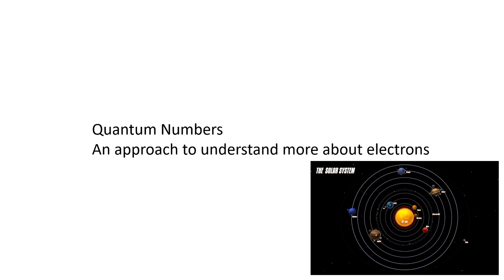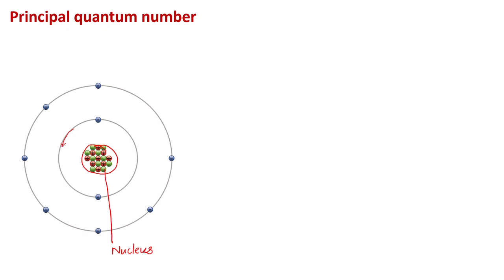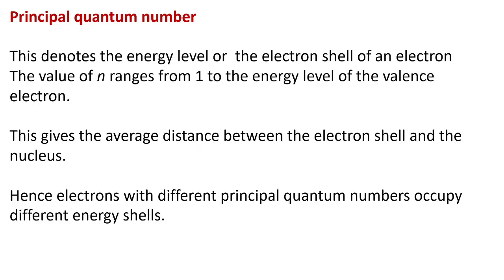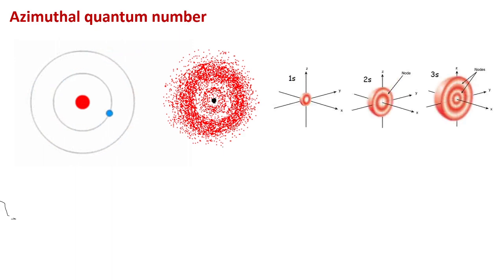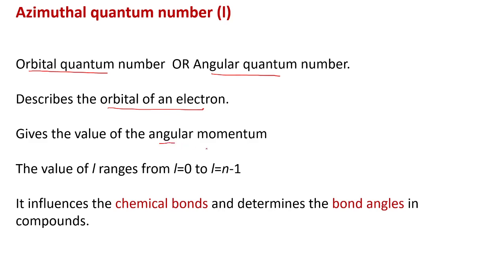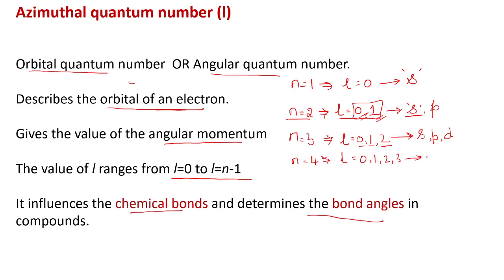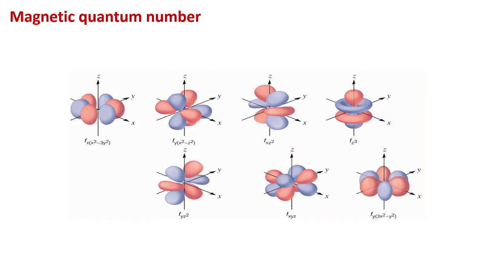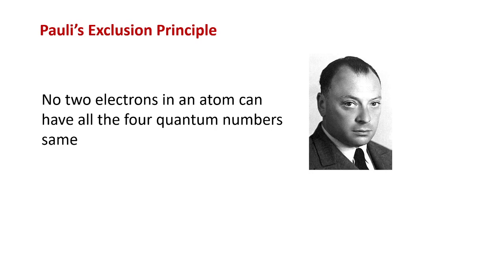Understanding Quantum numbers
QUANTUM NUMBERS

Four quantum numbers are used to describe an electron completely.
Magnetic quantum number (m)
Spin quantum number  (s)

This video describes and details the above quantum numbers.